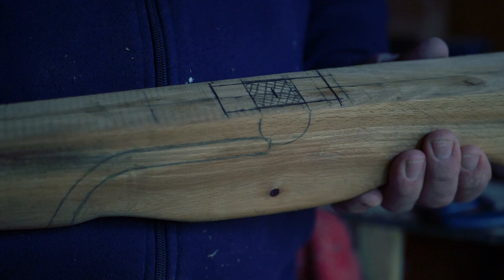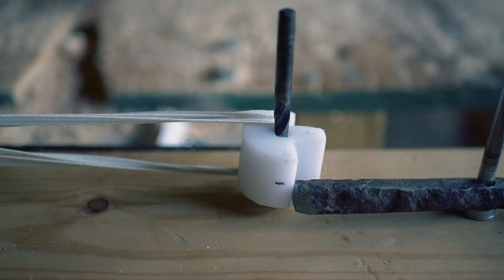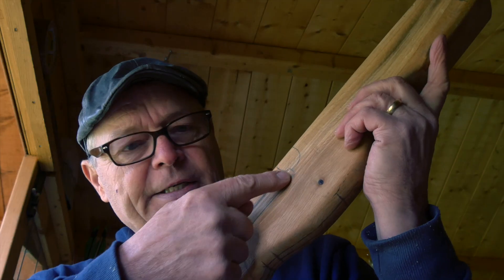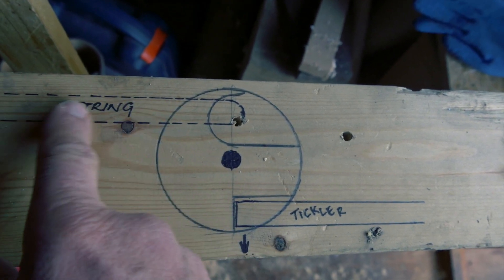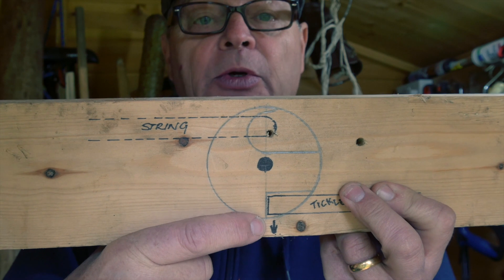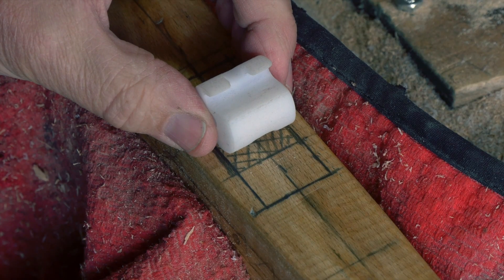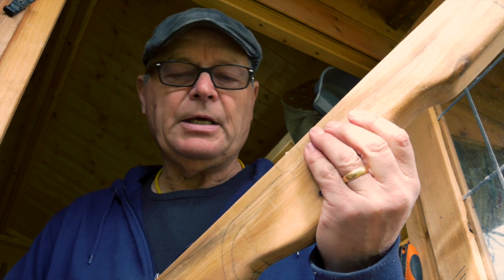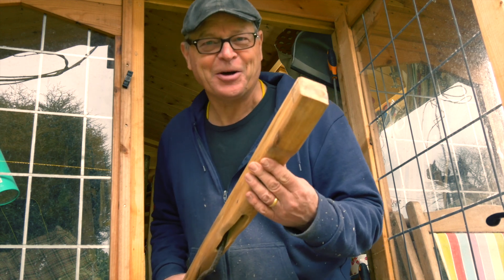SCRAP BIN CROSSBOW. Can I build a crossbow from scrap? Part 5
Scrap Bin Crossbow. IRON BEECH ELM Can I build a crossbow from scrap? The Roll Nut.  Pt 5. The roll nut is a cylindrical component that holds the bow's string at full draw. The string is locked at the draw by a lever - the tickler or trigger - which prevents the nut from rotating. When the tickler is released, the roll nut spins around its shaft or fixing releasing the string which then drives the bolt . The nut is fixed in place either by a metal spindle or bindings that pass through its centre, and the challenge of building this type of crossbow is largely centred upon the roll nut, its socket and the correct engagement of the tickler with the nut. This video shows how I work with hand and simple power tools to fabricate a roll nut from Delrin (a synthetic material), create a socket in which the nut can rotate and then insert this and the tickler into the tiller of the bow. These are simple engineering tasks but much removed from the skills required to build a longbow and represent quite a challenge.

I have made only one simple, low power crossbow - very loosely based on the Skane artefact. This my second crossbow will be a prototype for a better build some time in the future. This is project just for learning and fun. Can I build it from odds and ends I find lying around in the shed and learn from the process?

Part Five.

My Gear:
Panasonic GH5
Panasonic GH4
25mm f1.7 Lumix
14mm-140mm f3.5-f5.6
100mm-400mm f4.0-f6.3
Canon G7X
Rode VideoMic Pro
Rode Smartlav+
GoPro Hero
GoPro Session 5
iPhone 7
Bushnell Aggressor Trail Cam
Velbon DV-7000 tripod and fluid head
Mini slider dolly
Koolertron 1M slider
DJI Mavic Pro drone
Videos edited with Final Cut Pro X
Coloured with Pixel Film Studios Cinematic LUTs
MacBook Pro 15"
iMac 27"
GTech & My Passport Storage